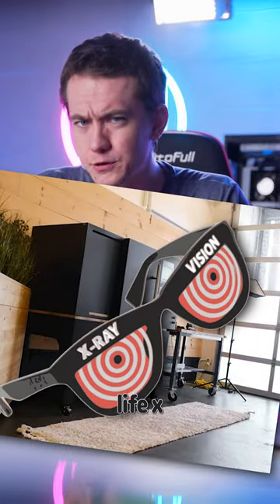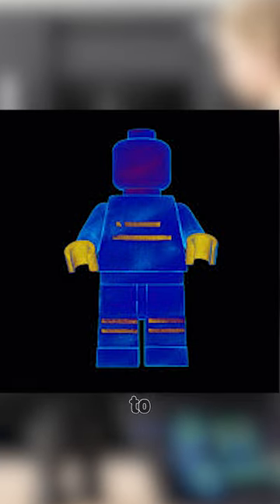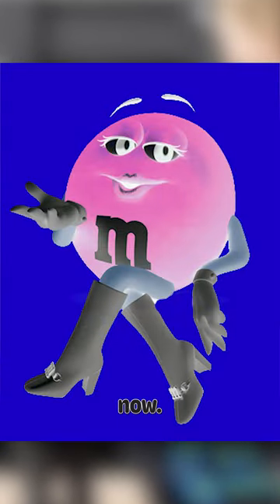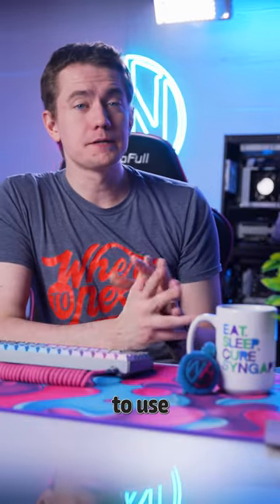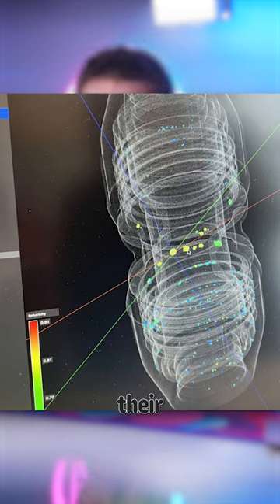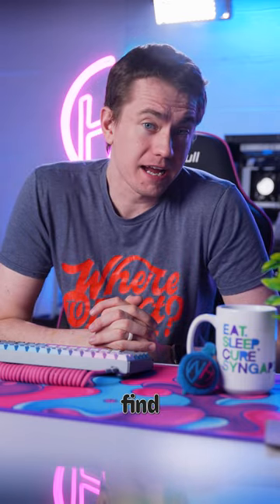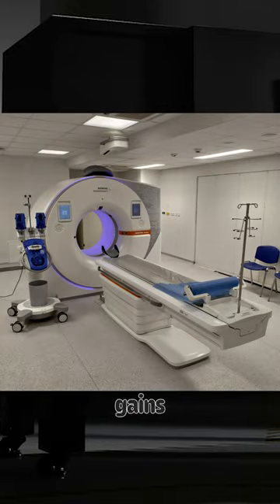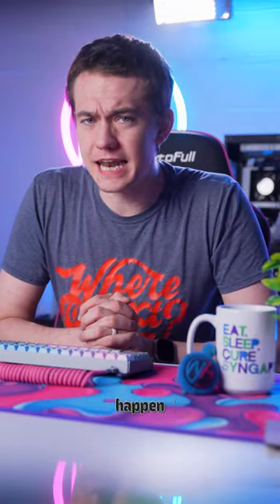Own Your Own X-Ray Machine